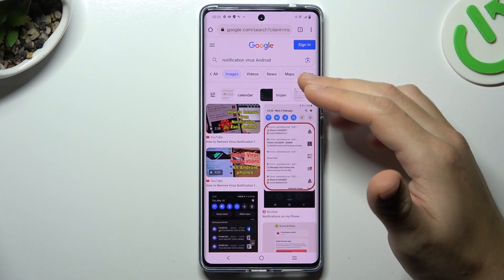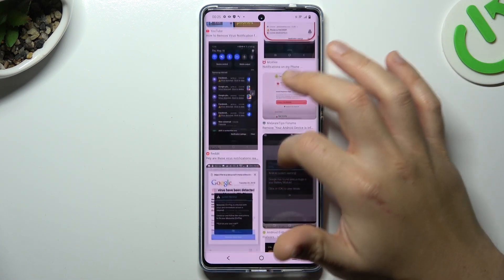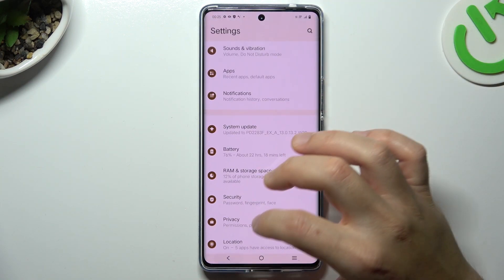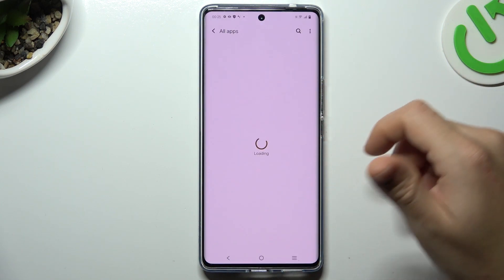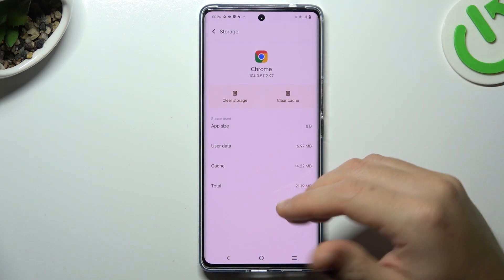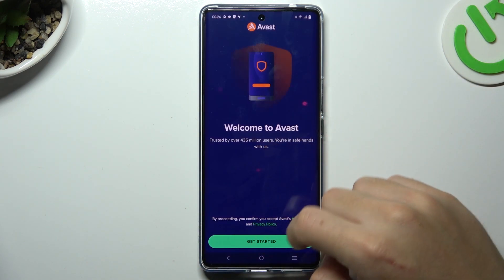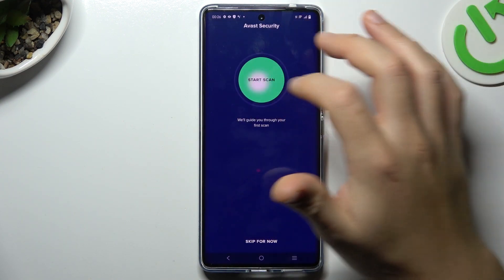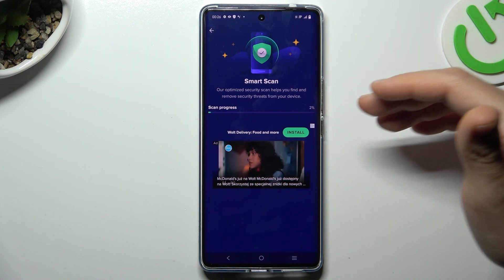How to Stop Notification Virus in Vivo T2 Pro - Clean Browser Storage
In the video above, we'd love to show you how to remove notification viruses safely! In the Vivo T2 Pro, you can easily prevent invasive pop-ups in several ways by following our expert guide, for example, Virus Scan. All you have to do is remain put! So let's go ahead and begin!

How to Stop Notification Virus in Vivo T2 Pro? How to Scan and Stop Virus in Vivo T2 Pro? How to Stop Chrome Alert Virus in Vivo T2 Pro?